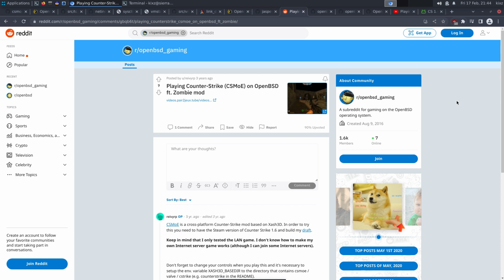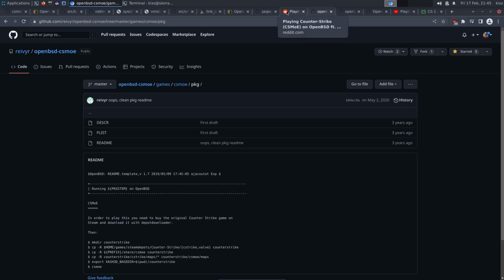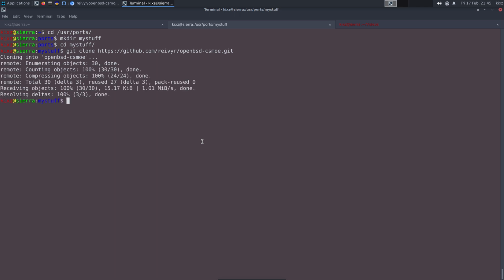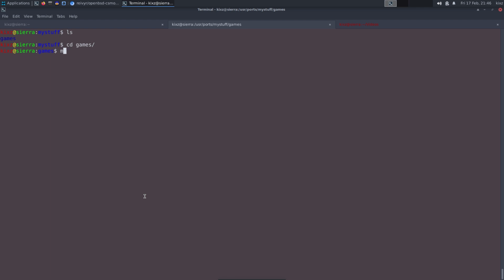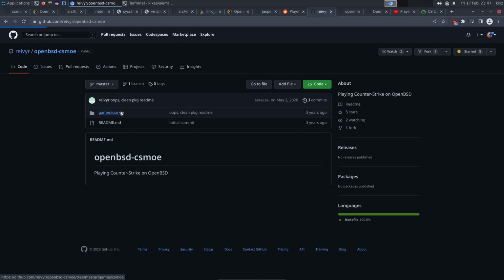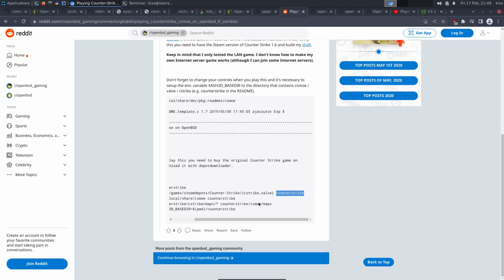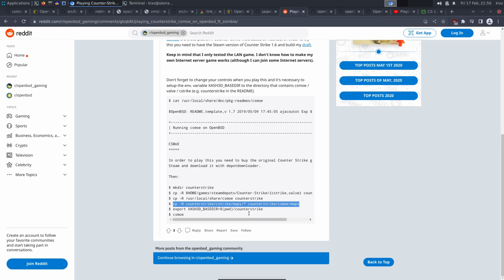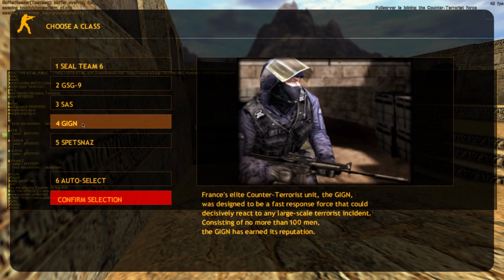Play Counter-Strike on OpenBSD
Thanks to reivyrp who ported CSMoe to OpenBSD, now one can enjoy playing CounterStrike classic.

Note: the game artifact should be obtained separately.